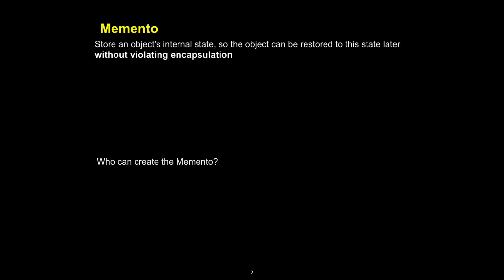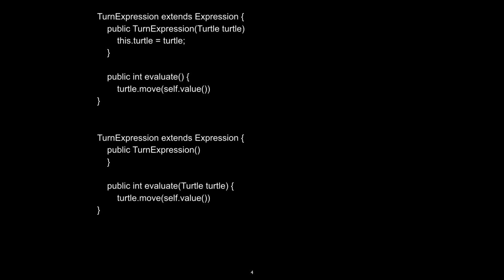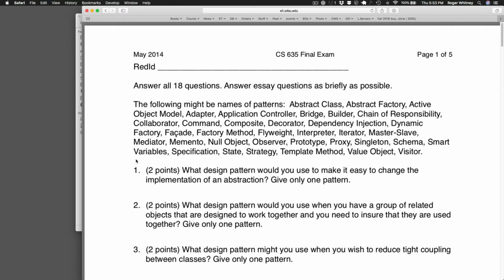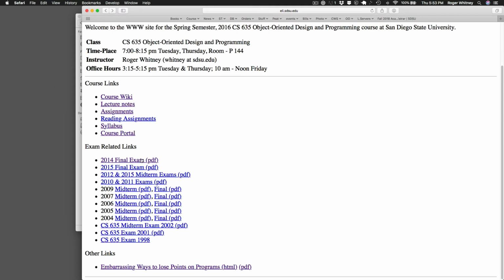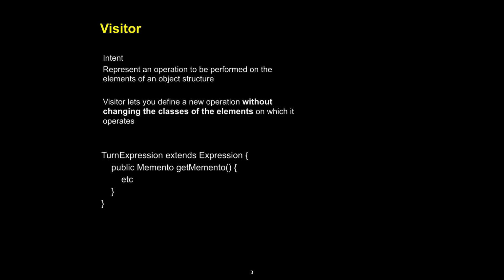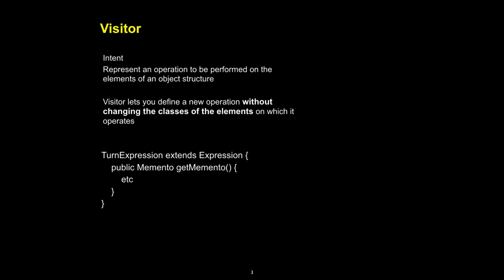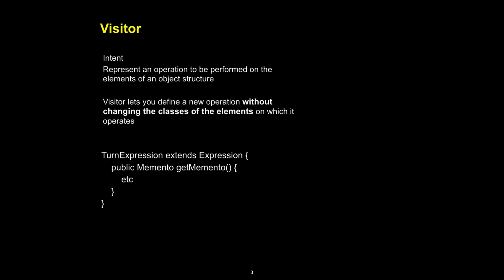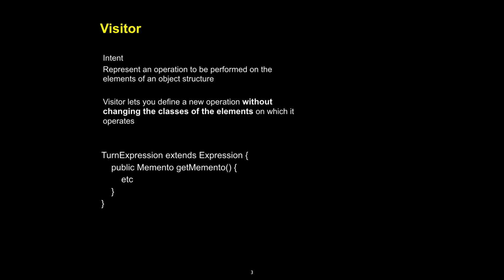CS635 10/18/18 Review